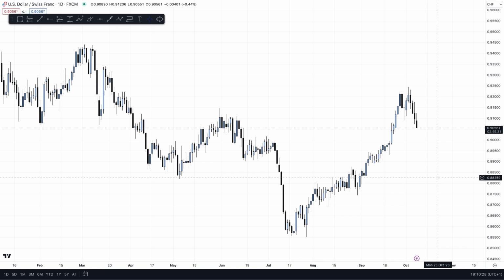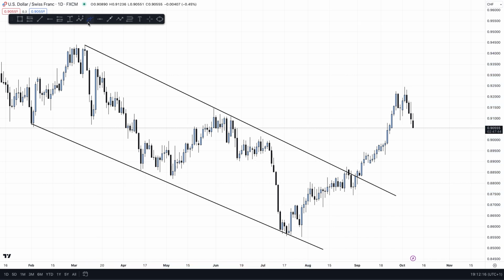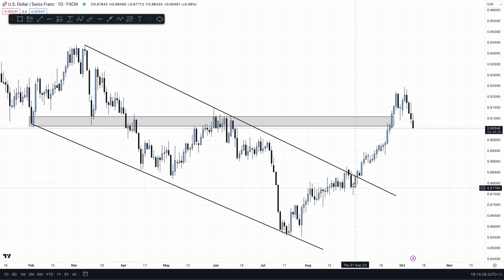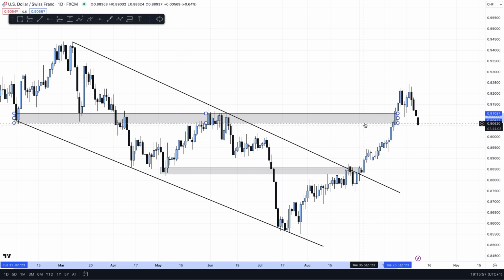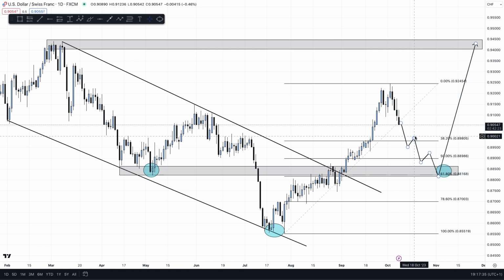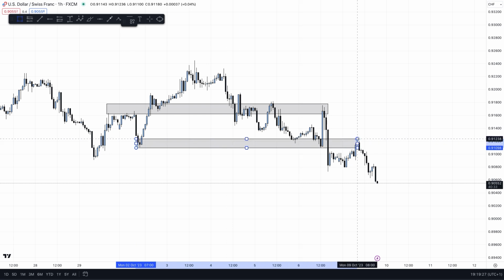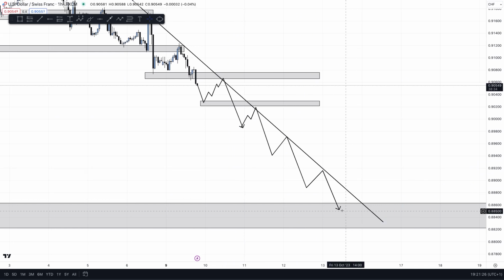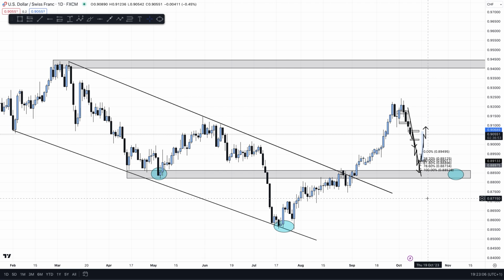Trading USD/CHF Successfully: Top-Down Analysis Strategies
In todays video I will be breaking down my analysis on USDCHF all the way from the Daily timeframe down to the 1hour timeframe